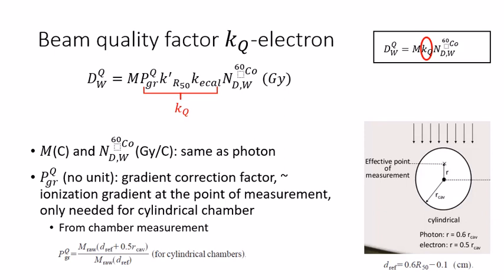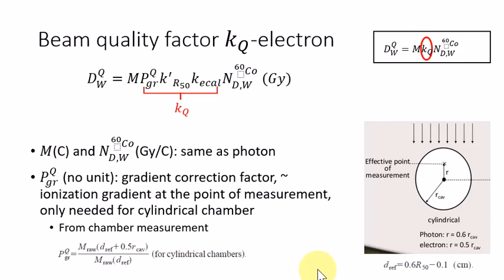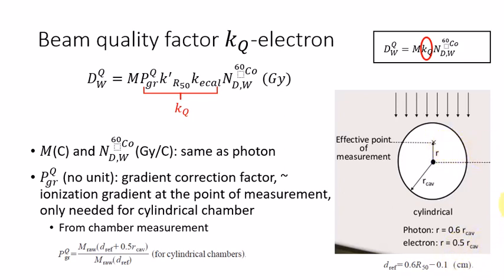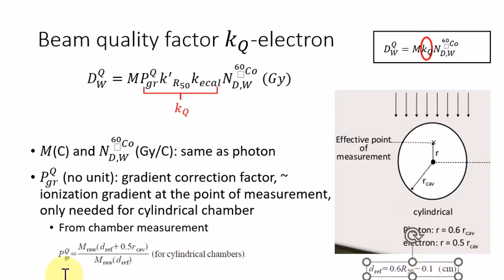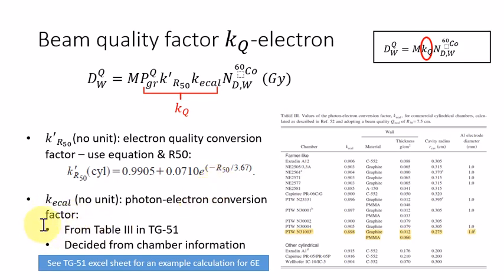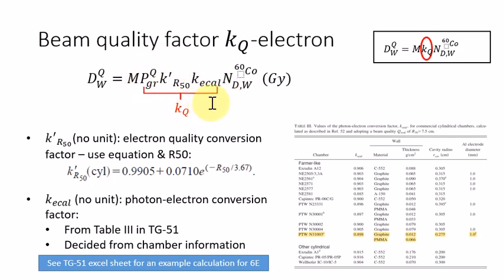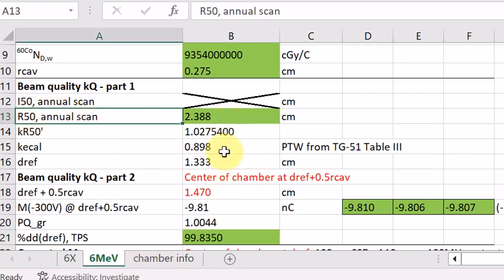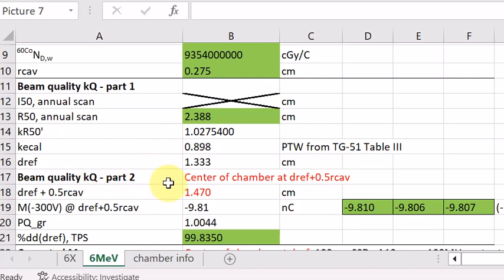3.7-tg51 beam quality factor-electron beam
How to obtain beam quality factor for an electron beam